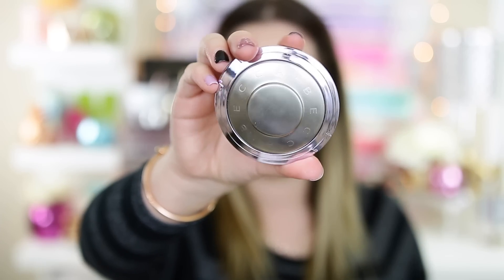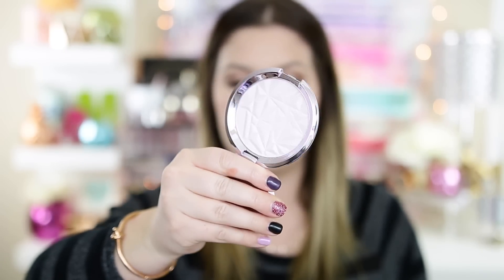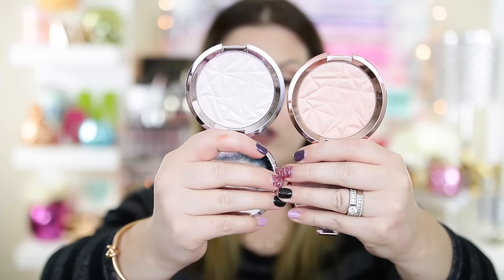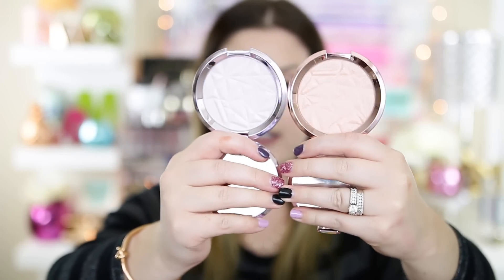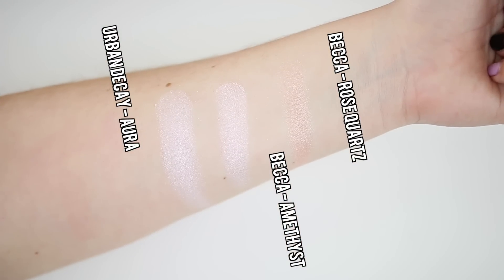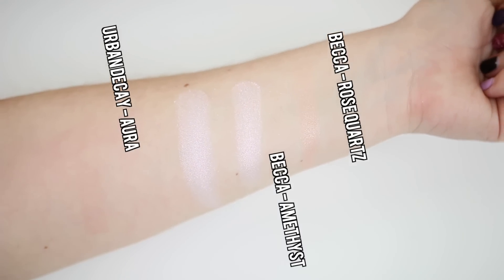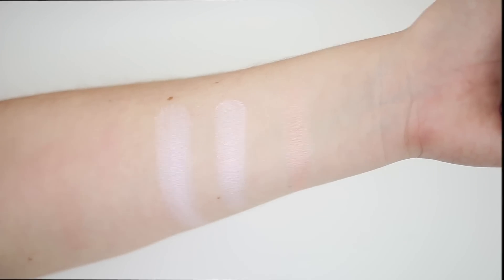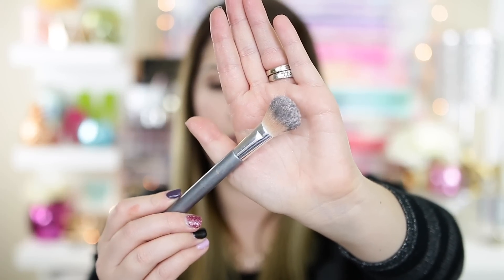NEW BECCA PRISMATIC AMETHYST HIGHLIGHTER l REVIEW / SWATCHES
Today I will be sharing with you a review and swatches of the new Becca Shimmering Skin Perfector in Prismatic Amethyst!!
I purchased the new limited edition Becca Prismatic Amethyst higlighter early from Sephora a week ago when it was available for VIB Rouge and VIB members. However, today (02/22/2017) the highlighter released for everyone at Sephora online and will be in stores soon. The new limited edition Becca Prismatic Amethyst highlighter retails for $38 for 7 grams (which is the same size as Pearl but slightly less than their other pressed highlighters which are 8 grams). The new limited edition Becca Prismatic Amethyst highlighter formula is the same as the other Becca pressed highlighters: creamy, soft, very powdery, pigmented, buildable and very easy to blend. Any brush such as fan brushes, fluffy brushes (Morphe 501) and dense brushes (Target Up and Up brush) all work great with the new limited edition Becca Prismatic Amethyst highlighter. In this video I also show you a quick comparison between Becca Rose Quarts which is the most recently released Becca pressed highlighter and the closest dupe I have in my collection which is Urban Decay Aura. I think the new limited edition Becca Prismatic Amethyst highlighter is very similar in the shade to Urban Decay Aura but different in formula (so only color similarity).  I hope you enjoyed the review, swatches and comparison of the new limited edition Becca Prismatic Amethyst highlighter and found it helpful.

❤WHAT MAKEUP I'M WEARING❤
♡ Tarte Amazonian Clay Full Coverage Foundation - Fairly Light
♡ Tarte Shape Tape Concealer - Light
♡ Laura Mercier Under Eye Brightening Powder
♡ Rimmel Stay Matte Translucent Powder
♡ Benefit Cosmetics Hoola Lite Matte Bronzing Powder
♡ Too Faced Sweetheart Blush
♡ Becca Shimmering Skin Perfector in Prismatic Amethyst
♡ Morphe Bronzed Mocha Palette
♡ Milani Matte Liquid Eyeliner
♡ Maybelline the Colossal Big Shot Mascara
♡ MUFE Artist Liquid Matte Lipstick - 105

❤SUBSCRIPTION BOXES❤
❤FILMING EQUIPMENT❤
♡ Lighting - Diva Ring Light, Softbox Lights and Umbrella Lights